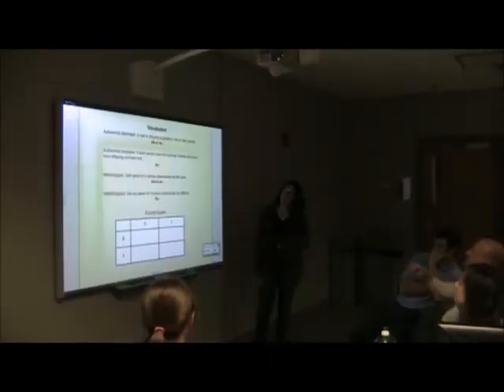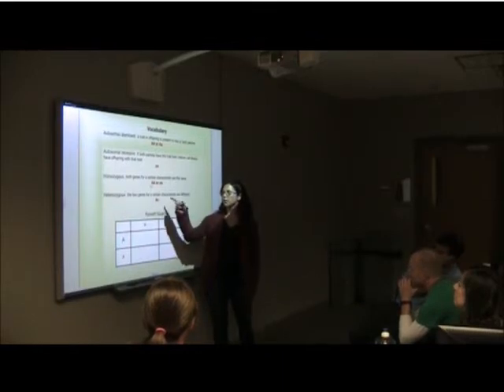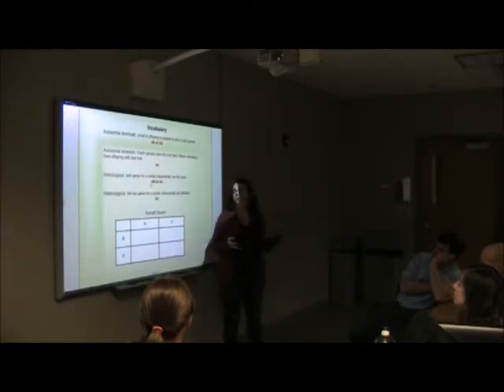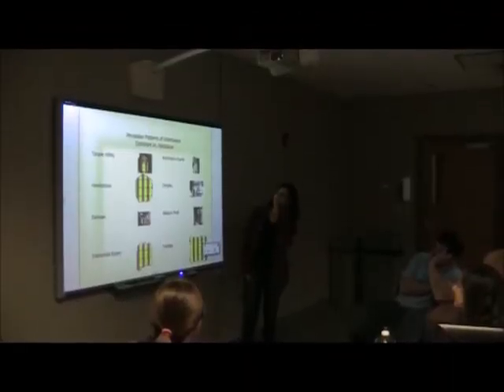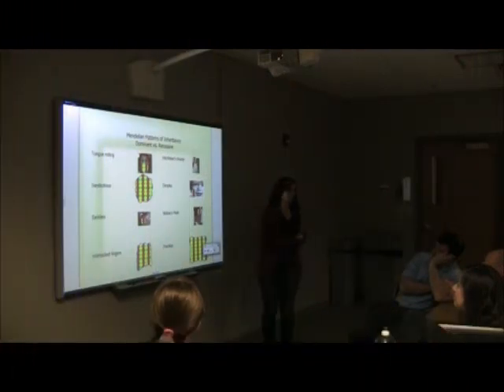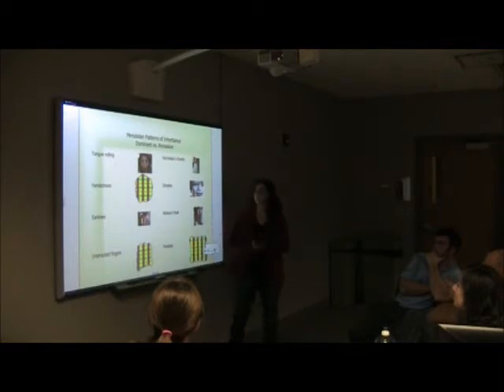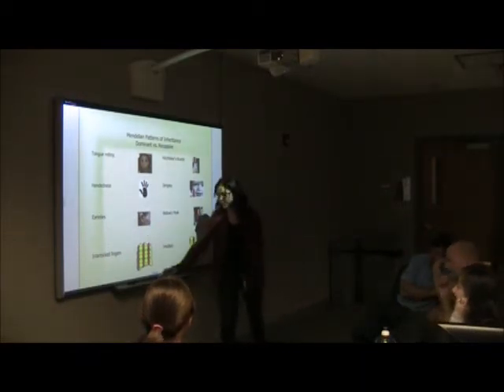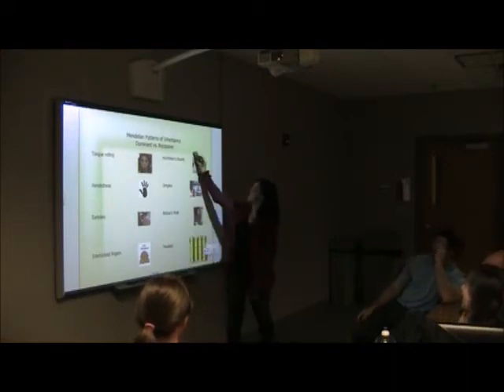Human Genetics Smartboard Lesson